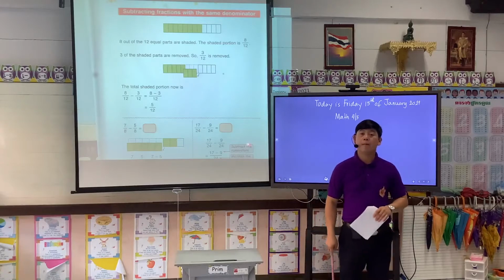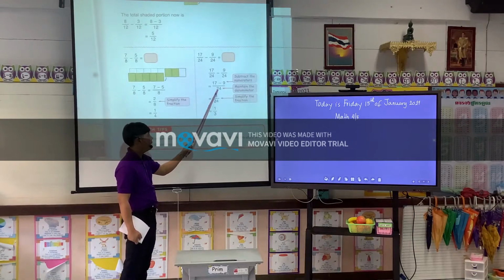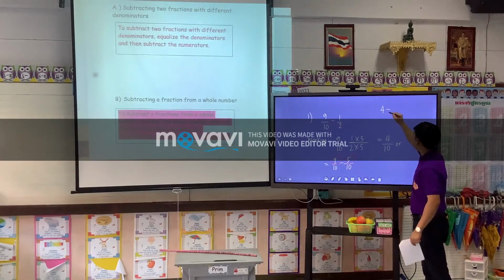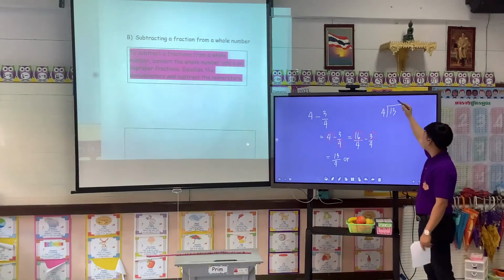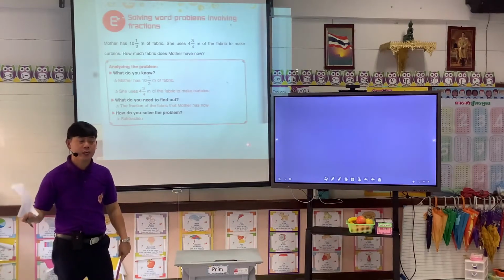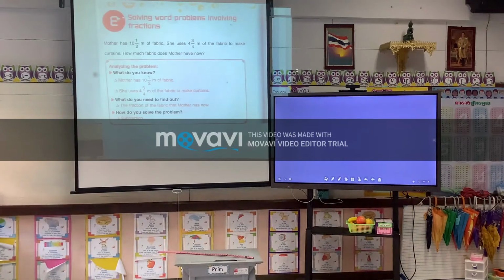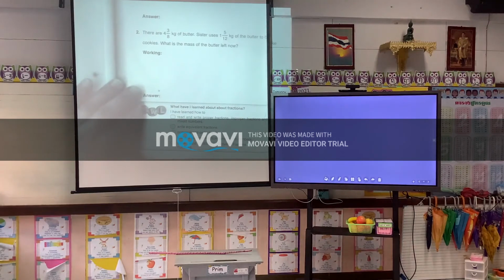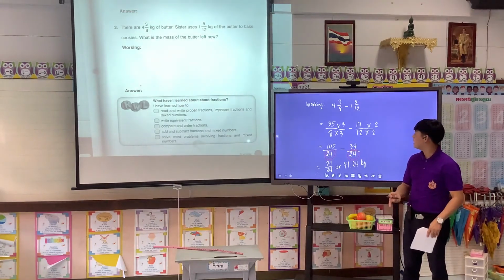Math T.Chimp P.4 15/01/2021